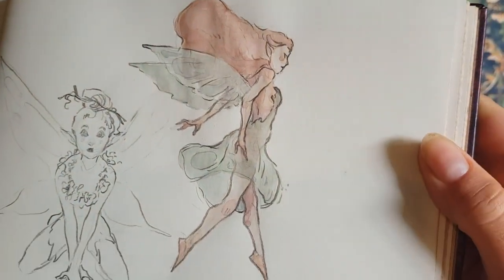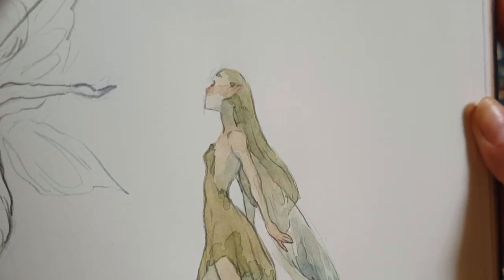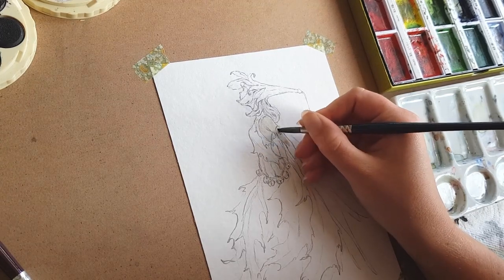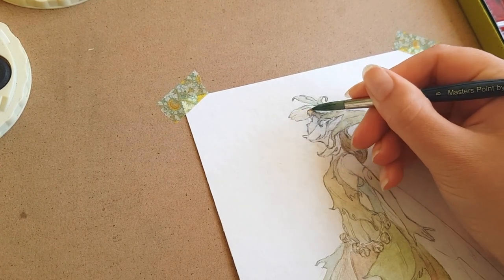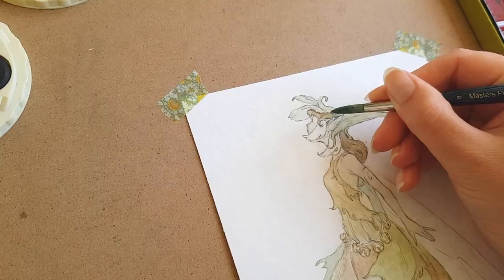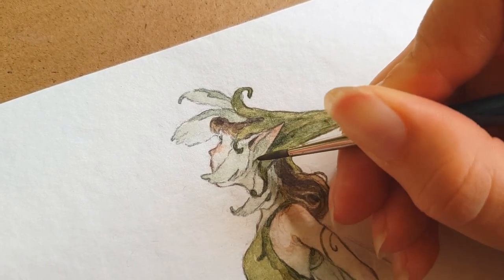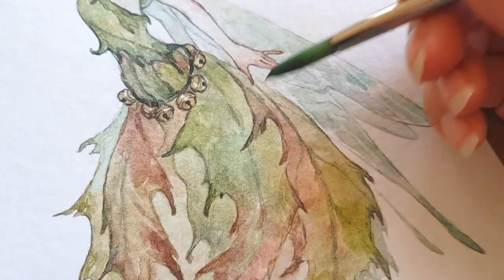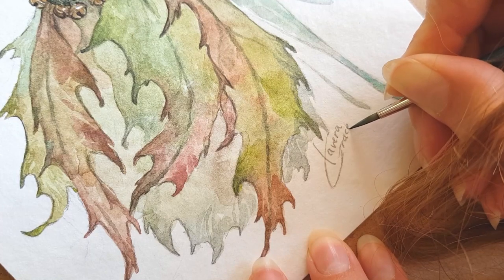painting a leafy fairy with a flower hat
Hey guys, let's paint a late-summer / early-fall fairy to celebrate the coming of Autumn (for me in Australia that is)
I really enjoyed painting this and making the video, I hope you do too! :)

► Materials
HB graphite pencil
Kuretake Gansai Tambi waterolours - 18 pan set
Art Spectrum 300gsm watercolour paper